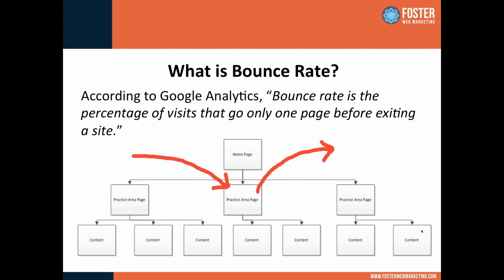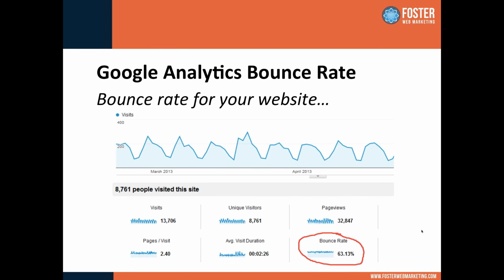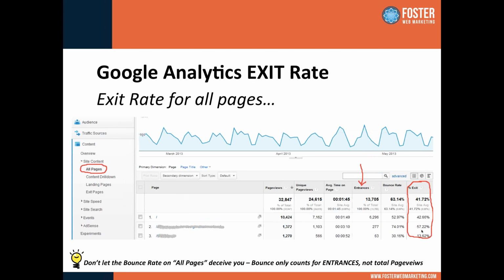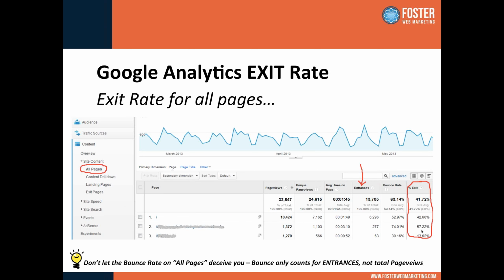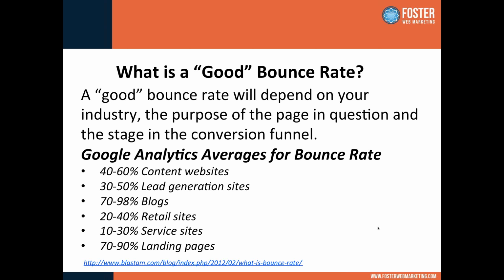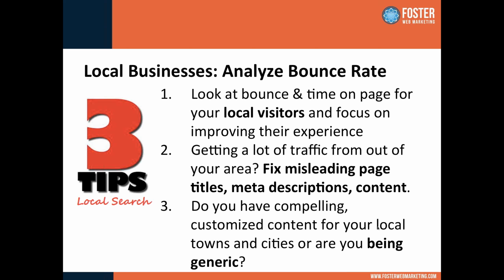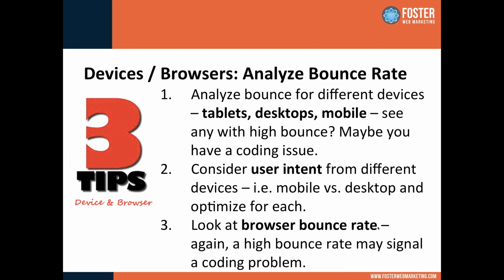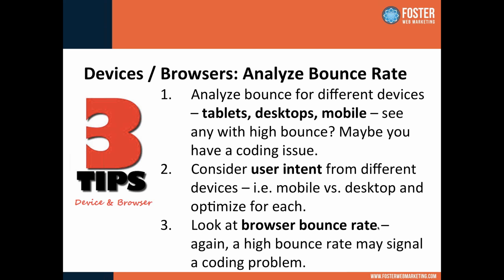May 2013 Webinar: That High Bounce Rate is Suffocating You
Getting people to your website isn't enough you need to keep them there and drive them to act, whether it's filling out a contact form or picking up the phone. In this webinar you will learn:   What Bounce Rate  really  means  The biggest misconceptions about bounce rate  Strategies to lower your bounce rate  How social media is beginning to play a role in bounce rate  And so much more!   Like this webinar?